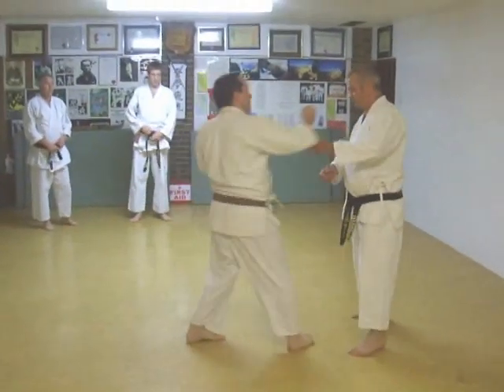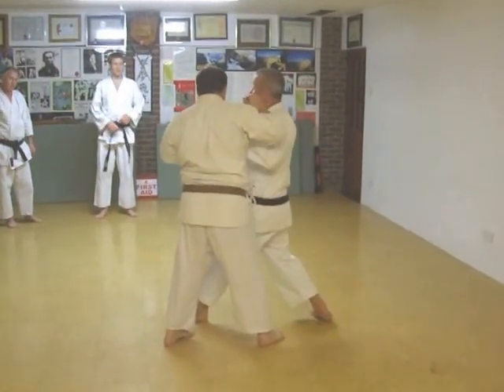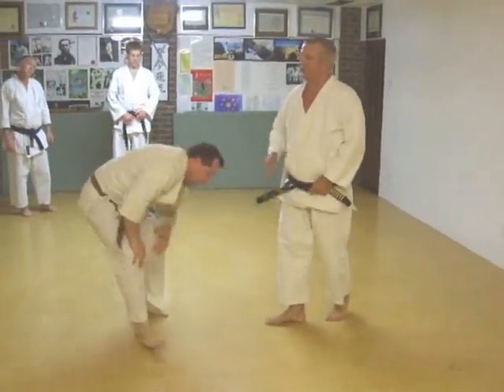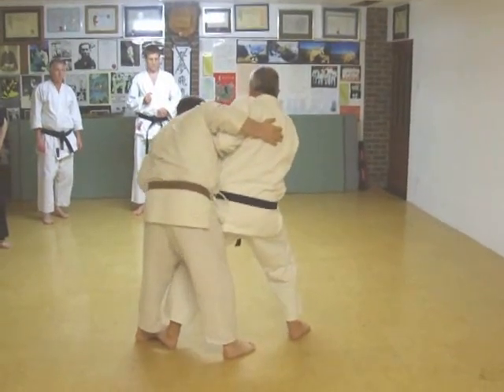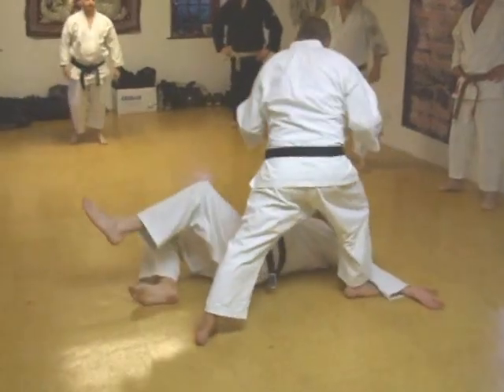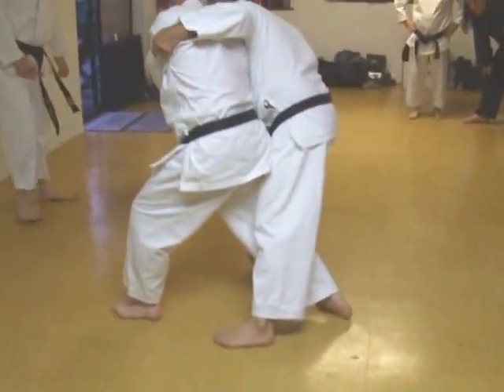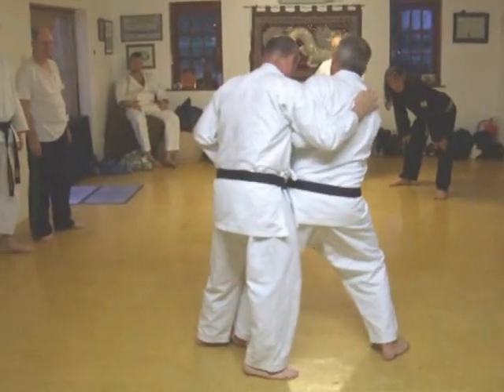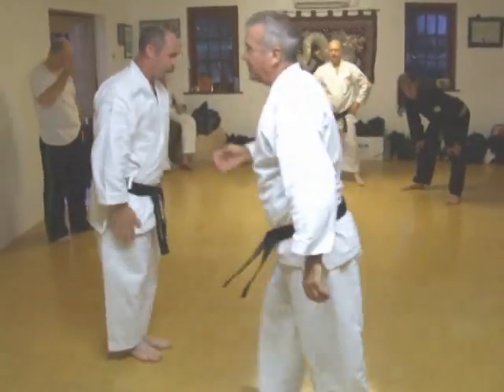Tom Hill's Karate Dojo; Zen Kutsu Dachi throw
We have almost 500 videos on YouTube - please click on the 'like' key if you enjoyed it, and we hope you will enjoy some of the others.
The club trains in Hemel Hempstead, Hertfordshire, England.
Mondays & Thursdays 8 to 10pm & Sunday Mornings 10.30 to 12.30.

If you enjoy our Channel you may be interested in Toms book via Amazon;
A Guide To The Art of Self Defence'. By Tom Hill. (See links below)
OR
TOMS NEW NOVEL Available November 2012 - 'Valhalla's Swordsmith'
A thousand years ago a slave girl becomes a Viking warrior and swordsmith. Raiding far Castille in Dragon ships with her Norse Swordsmith master and friends. A Vike that risks everything but offers secrets that will transform thier ancient craft. A life or death journey and a clash of culture and religion.

Toms demonstrates Self defense: Zen Kutsu Dachi throw.
There are many possible applications for Karate Kata Bunkai many contain Ju Jitsu and grappling applications. Assisted by; Andy Pestaillie, Ian Russel, Alan Keegan.

Tom Hills Dojo been established over 36 years in Hemel Hempstead Hertfordshire, England. Formal 2 hour training on Monday & Thursday evenings and informal training on Sunday mornings.

1; Belief & Emotion by Tom Hill

2; A Guide To The Art Of Self Defence by Tom Hill

3; Self Defence and the UK Law by Tom Hill

4; Gekisai Dai Ichi (to destroy part one) by Tom Hill

5; Goju Ryu San Dan Gi by Tom Hill

6; Essays for Black Belt

8; How to Run a Karate Club

9; Sort Out the UK Dan Grades by Tom Hill